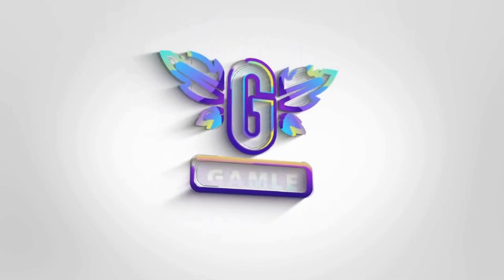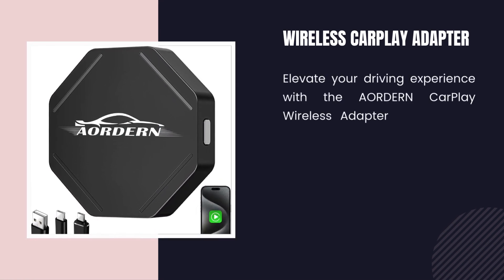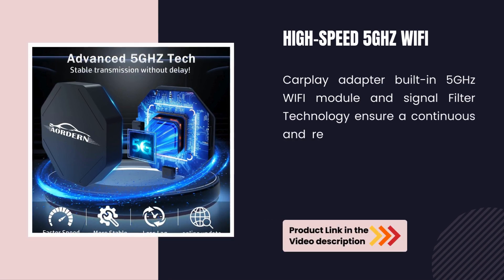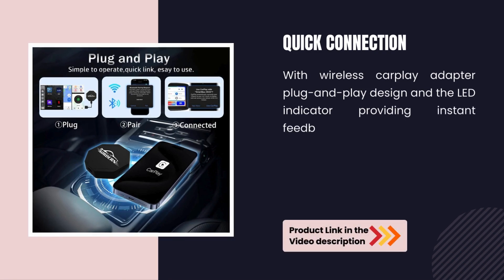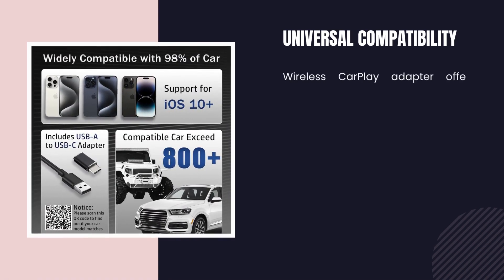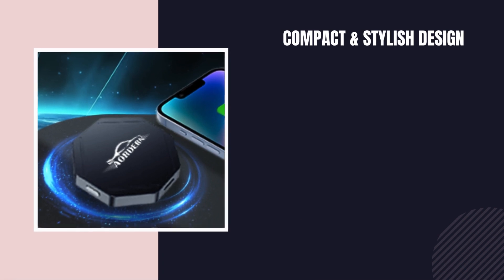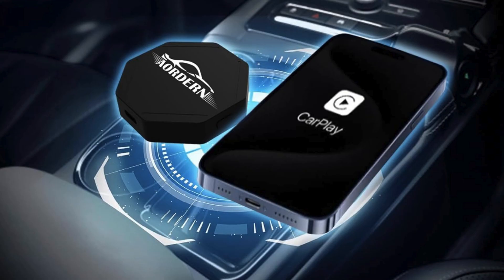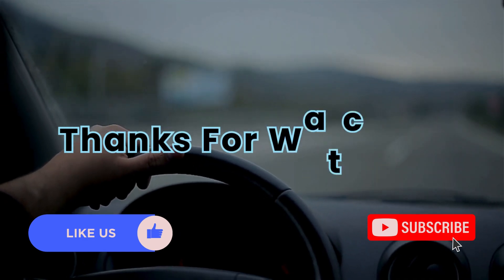Effortless Connectivity: AORDERN Wireless CarPlay Adapter Review!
FEATURES OF PRODUCTS:

Wireless CarPlay Adapter: Elevate your driving experience with the AORDERN CarPlay Wireless Adapter for IOS! This upgrade wireless carplay adapter allows you to seamlessly convert your factory wired CarPlay to wireless.

High-Speed 5GHz WiFi: Carplay adapter built-in 5GHz WIFI module and signal Filter Technology ensure a continuous and reliable connection, so you can continue to use the full CarPlay function and keep the original car operation.

Quick Connection: With wireless carplay adapter plug-and-play design and the LED indicator providing instant feedback on the connection status. Our bluetooth carplay adapter preserves your original control functions such as touch screen, steering wheel control.

Universal Compatibility: Wireless CarPlay adapter offers seamless integration for a truly modern driving experience. Carplay wireless adapter compatible with cars from 2016 and iOS 10+, this adapter's stable connection and responsive interface enhance safety on the road.

Compact and Stylish Design: Setup is simple, just plug into a car that already has wired carplay, wireless adapter reduces the damage of frequent plug and unplug the charging cable into your phone. It can be easily hidden or mounted out of the way.

🕒 TIMESTAMPS:
0:00–: Introduction
0:13–: Wireless CarPlay Adapter
0:29–: High-Speed 5GHz WiFi
0:47–: Quick Connection
1:10–: Universal Compatibility
1:30–: Compact & Stylish Design
1:49–: Conclusion